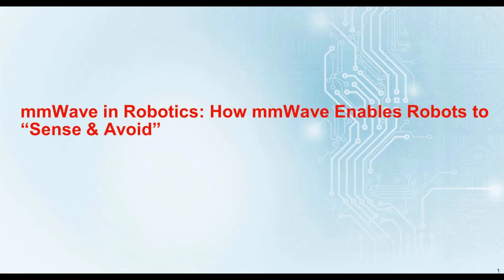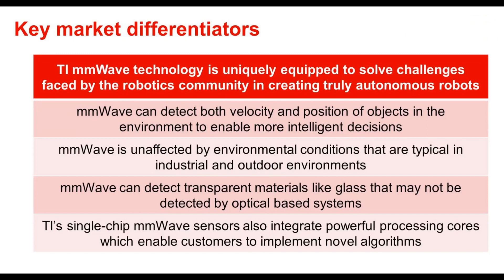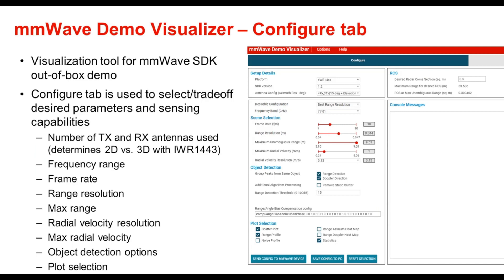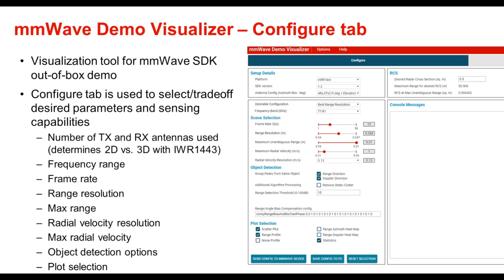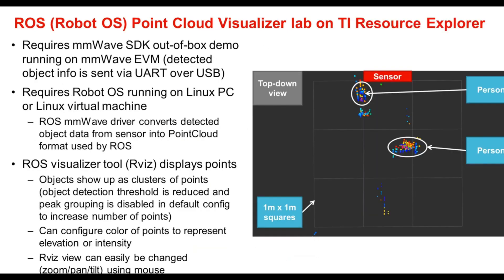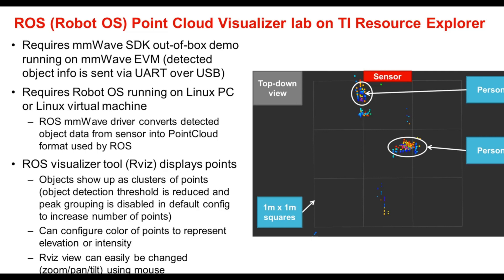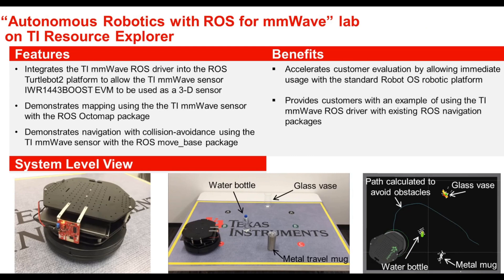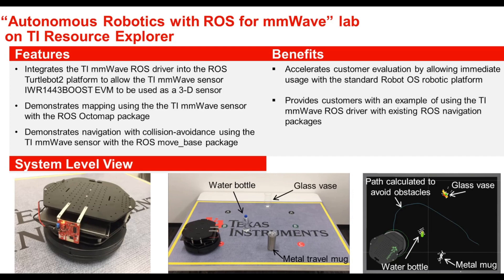mmWave sensors in robotics: enabling robots to ‘sense & avoid’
Find out how mmWave can enable robots to sense and avoid obstacles for autonomous navigation. This first part of the training describes the tools TI provides to help customers visualize mmWave radar data as well as the features of the “Autonomous Robotics with ROS for mmWave” lab  on the TI Resource Explorer.